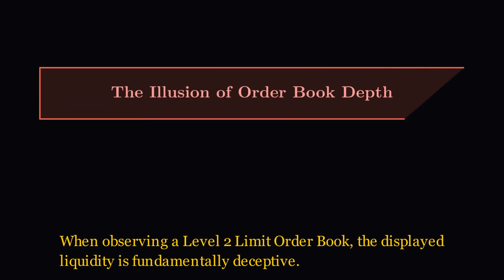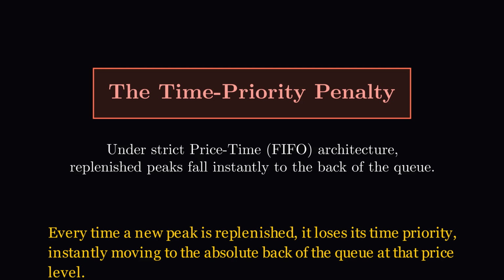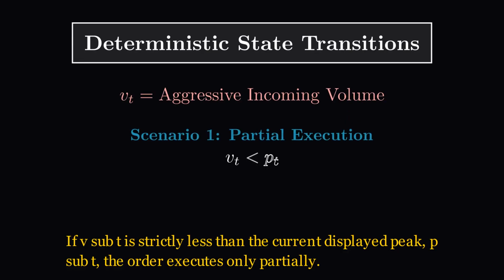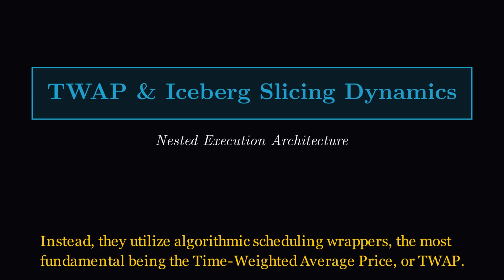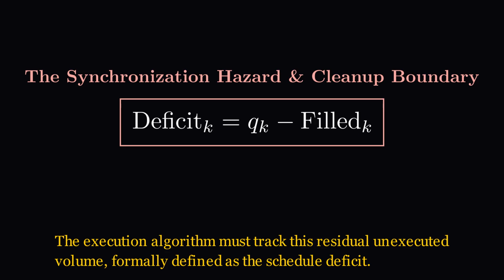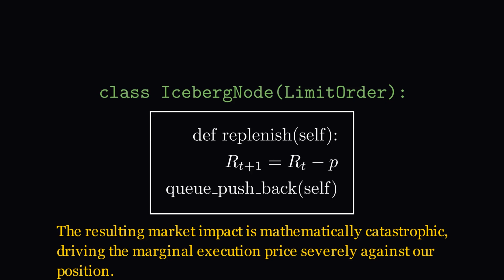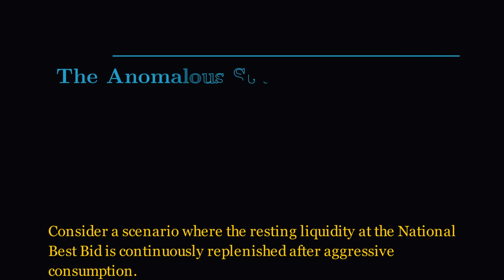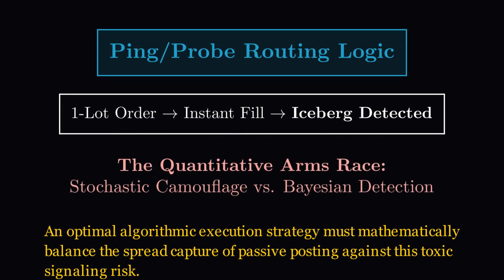The Algorithm of Iceberg Orders: Slicing Liquidity in Modern Microstructure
The displayed liquidity on a Level 2 Limit Order Book is a mathematical deception. In institutional market microstructure, revealing true directional intent guarantees catastrophic execution slippage and invites predatory front-running from high-frequency trading (HFT) firms.

This masterclass deconstructs the algorithmic architecture of Iceberg Orders (Reserve Orders) and hidden liquidity structures from the ground up. Moving beyond retail trading concepts, we engineer the precise mathematical models and C++ matching engine callbacks used by Wall Street quantitative execution desks. We mathematically formalize the state transitions of hidden reserves, build a deterministic limit order book simulator in Python, and solve the stochastic Bellman optimization required to balance passive spread capture against adverse selection.

Finally, we analyze the adversarial side of the microstructure: how predatory HFT algorithms utilize Bayesian inference engines to detect anomalous Trade Flow Imbalances, map toxic signaling, and deploy Ping/Probe routing logic to reverse-engineer institutional algorithms.
Core Topics Covered:
• The Signal vs. Noise Problem in High-Frequency Price Deconstruction
• Volumetric Architecture: The Peak-to-Size Ratio ($\theta$) and Hidden Reserve ($R$)
• Deterministic State Transitions and FIX Protocol Queue Penalties
• Nested TWAP Scheduling and the Cleanup Boundary Hazard
• Simulating LOB Impact, Slippage, and Poisson-randomized Intervals in Python
• Bayesian Inference, Toxic Signaling, and Predatory Front-Running